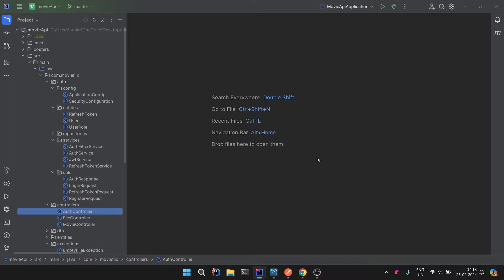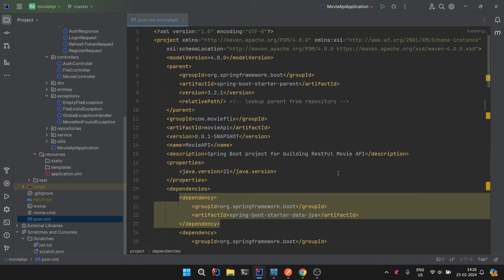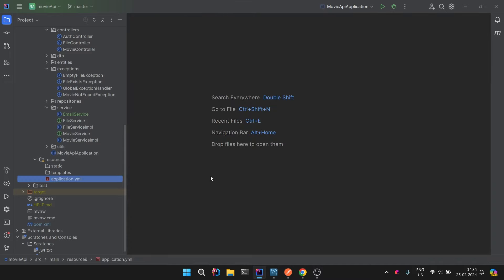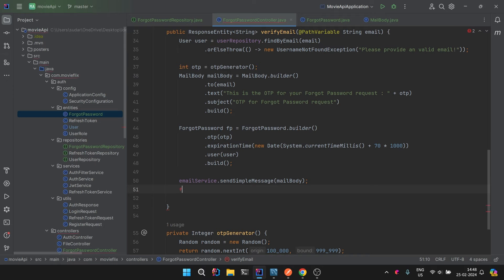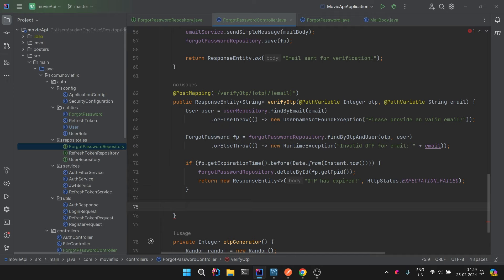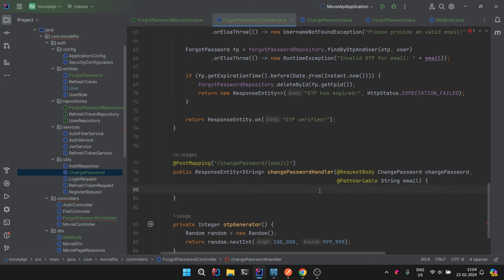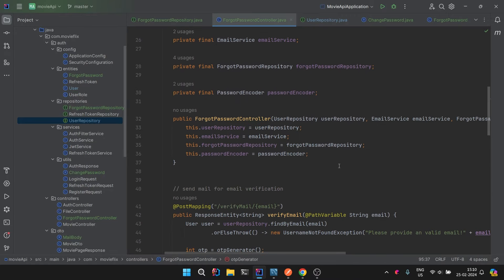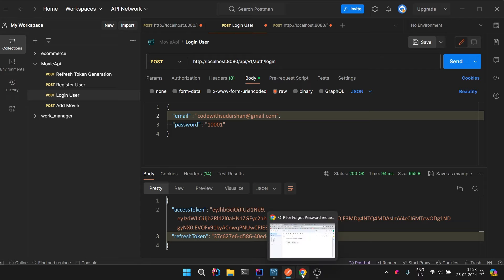Forgot/Reset Password | Email verification with OTP | Spring Mail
In this video, we will implement the forgot password functionality, and along side will also learn lots of new concepts which would be very useful.
Watch the video till end, to know about many intricate details about various concepts!